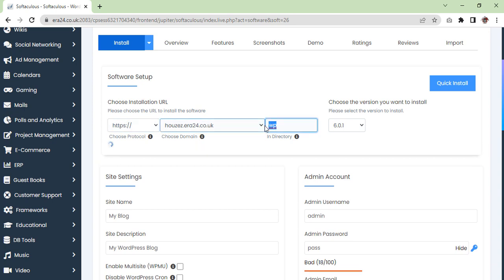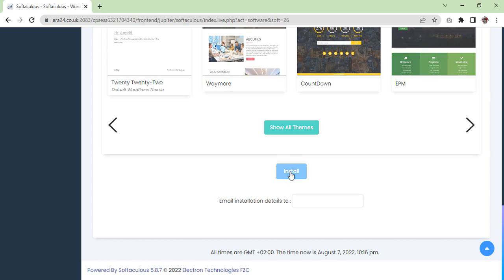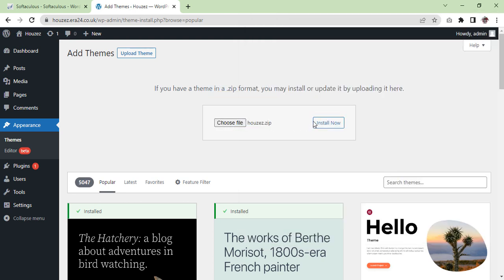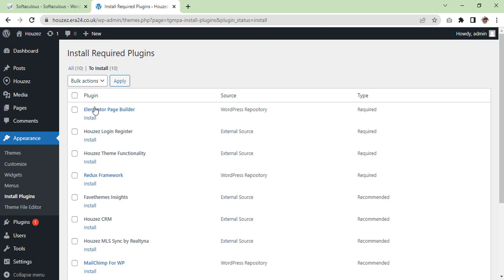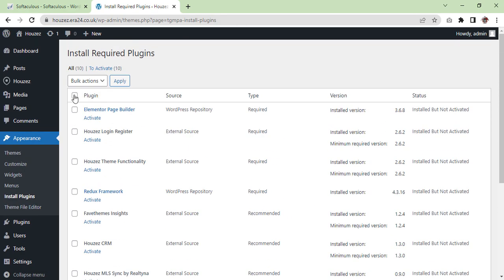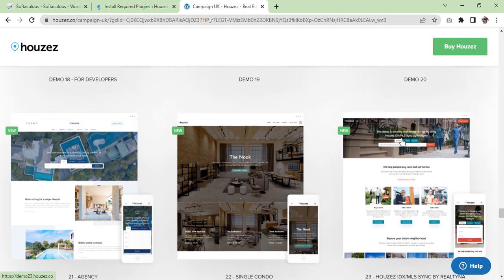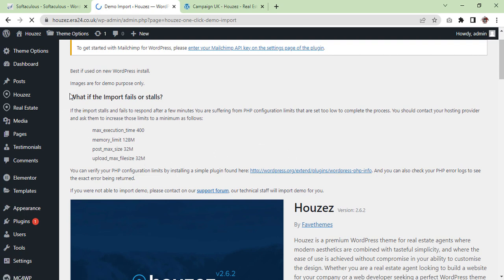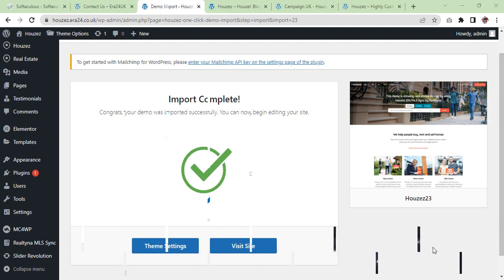HOUZEZ Themeforest FREE Full Demo Import and Theme Look Like The Demo, Edition Real Estate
HOUZEZ Themeforest FREE Full Demo Import and Theme Look Like The Demo, Summer Edition ~ Real Estate Website In 10 Mins.! ~ Services

Themeforest Houzez WordPress theme used to make same-like theme demo our website. FREE...! It will support you to have your own website without paying anyone a single penny. You can edit and replace the content easy-peasy.

There is no guarantee that you will earn any money using the techniques and ideas mentioned in this video today. This is in no way intended to be financial advice. You expressly agree not to rely upon any information contained in this video.Its for just Educational purposes.